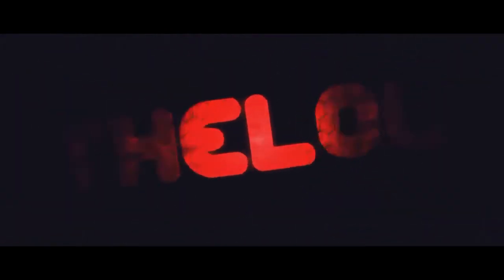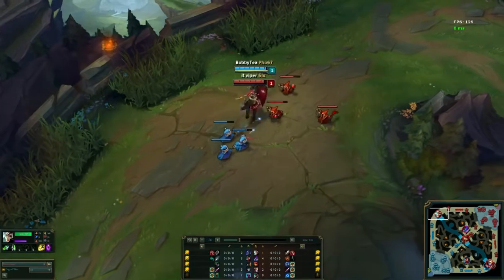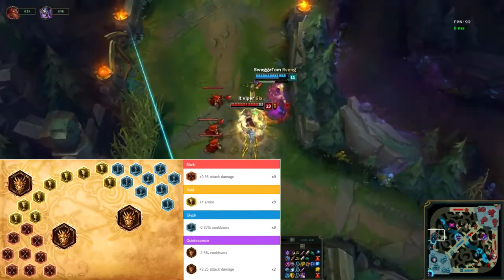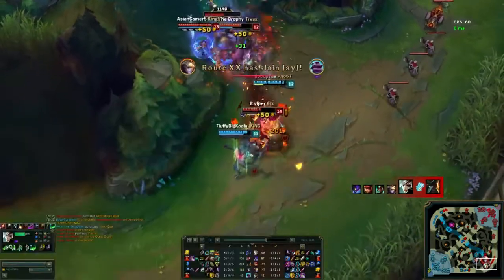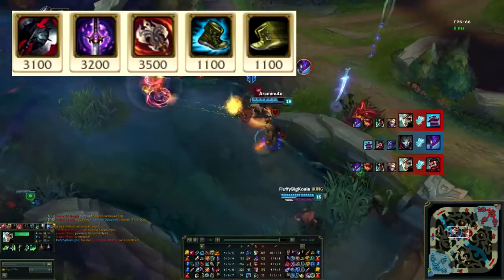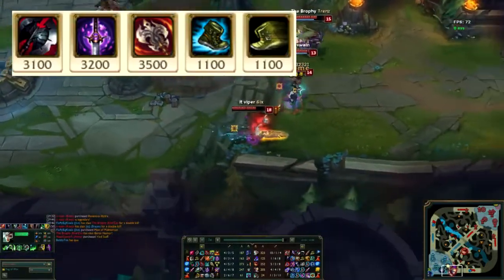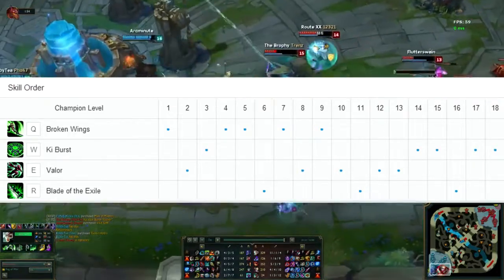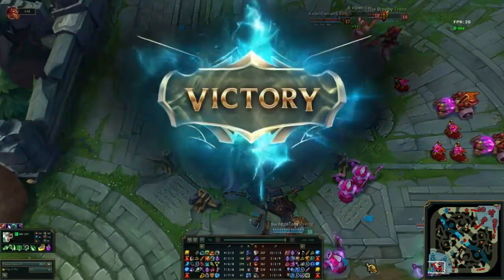77% WIN RATE RIVEN BUILD GUIDE- Hi its Viper NA Challenger (League of Legends)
Riven main League of Legends (LOL) Patch 6.13. A build guide on how one of the best Riven players (Currently Rank 44 with high win rate) builds riven in the top lane. Includes Runes and Masteries, item builds, skill order and best Summoner Spells. Sorry I don't have the knowledge to talk about the combo/combos. Also included 2 pentakill clips. Sorry no montage.

The standards 6 item build: Black Cleaver, Youmuus Ghostblade, Ravenous Hydra, Merc Treds, Maw and Mercurial Scimitar. Runes and Masteries give 15% CDR. Total build gives 45% cdr.

the lolhounds